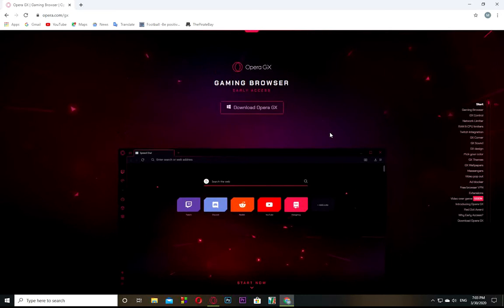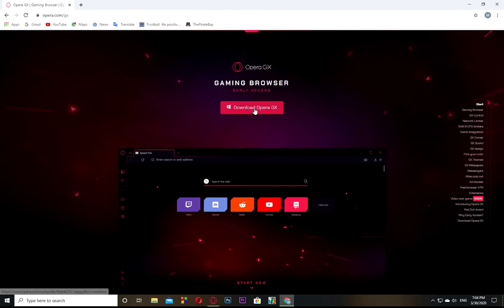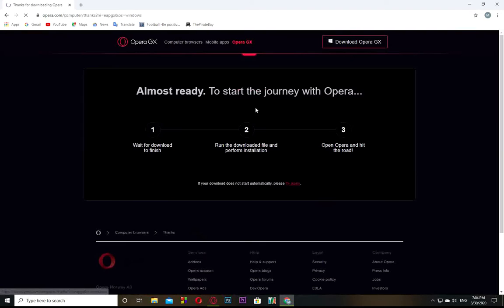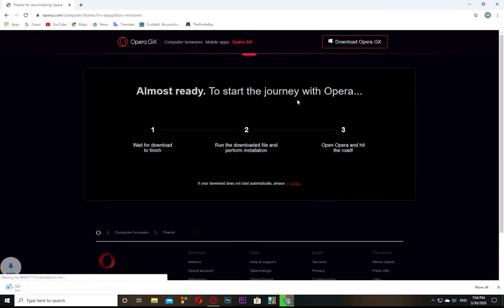How to download Epic Games Cracked | without viruses and errors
Welcome to my new video, in which I will show you how to download Epic Games Tool.We will do this in a licensed manner without any viruses and additional complications in your PC.
But to get to the original version of epic games you need to follow the steps below:
-You first need to download Opera GX Browser, because without it you would not be able to download the licensed Epic Games tool.
-The second thing to do is go create your own account and activate it (it can take up to a few minutes).
-There are still a few steps to the desired goal.
Attention:Please follow my instructions carefully!

Sincerely, Malaxy 7